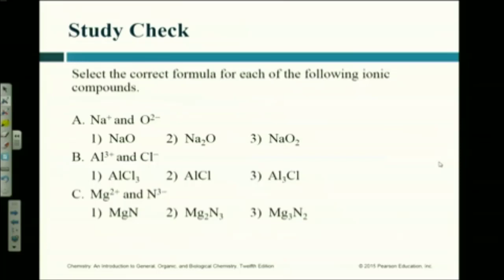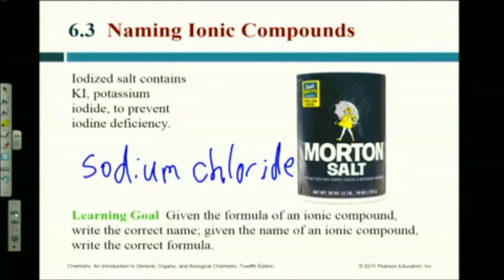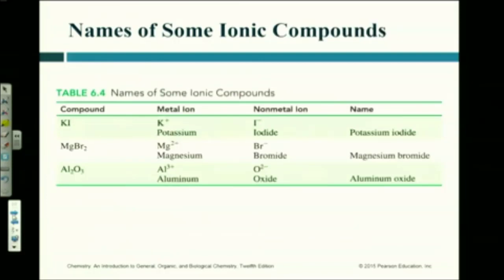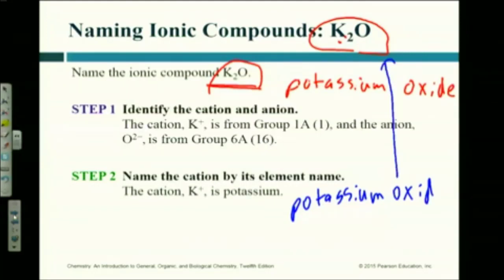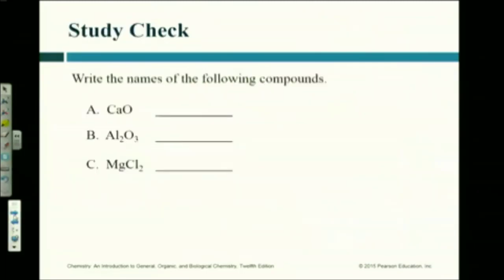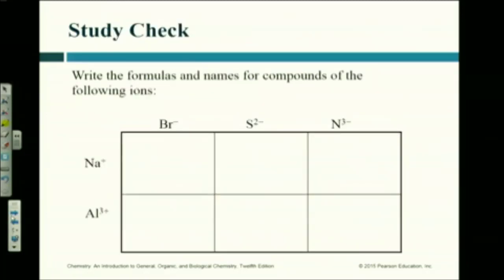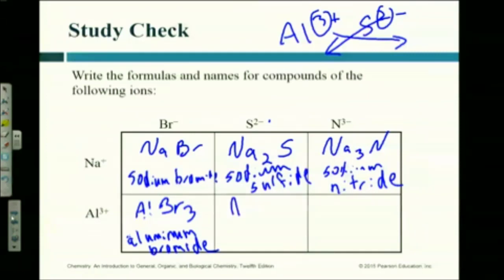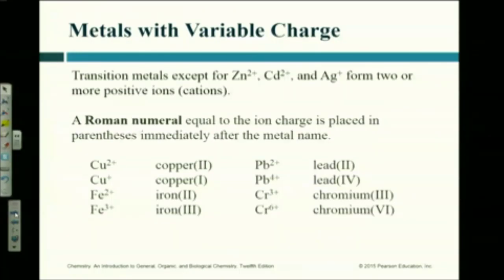CHM130 CH6 Lec 2 (Video 1 of 4)